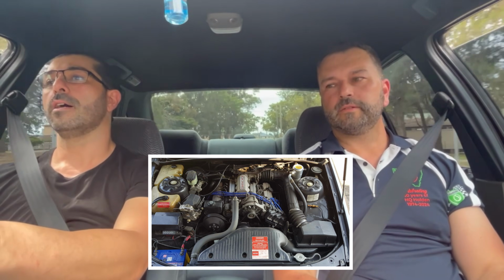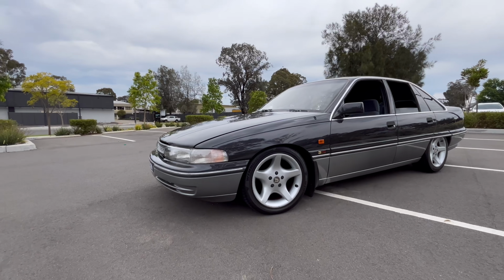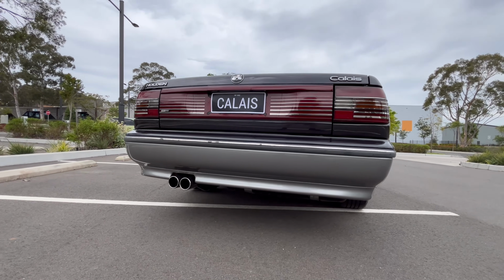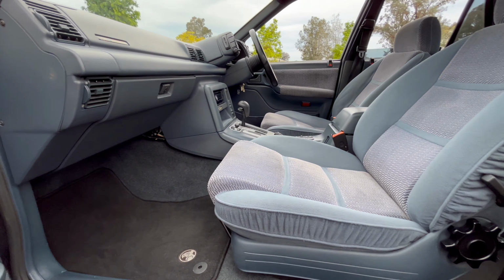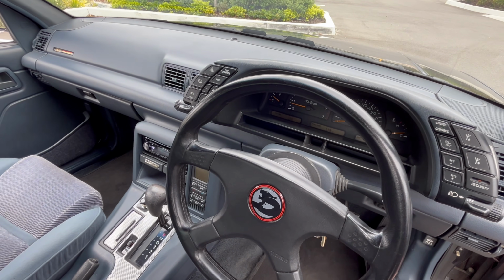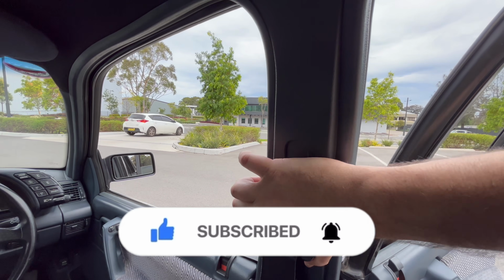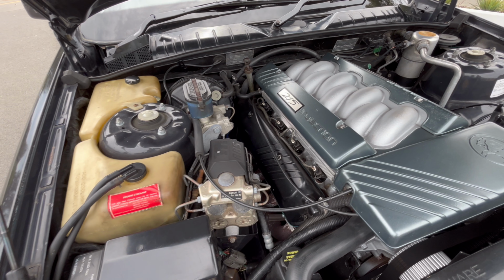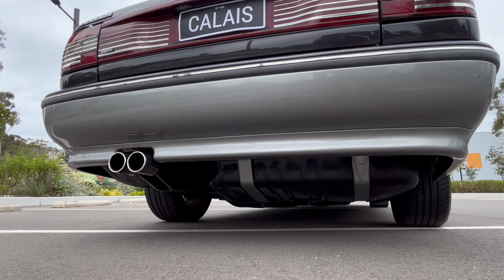Holden VP Calais V8 5L holdencommodore v8 holden gmh - Feature Car EP13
Overview of my brothers VP Calais V8 5L. We go for a drive and have a chat about how he ended up with the car, converting the car from V6 to V8. There is a general overview of the VP Calais model and a cheeky little burnout..